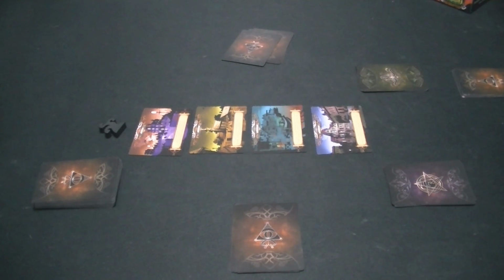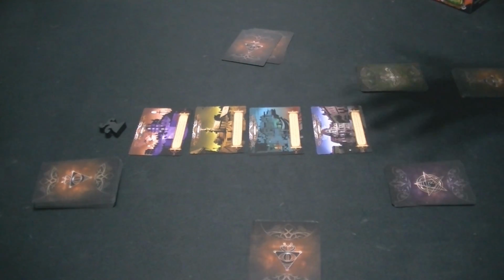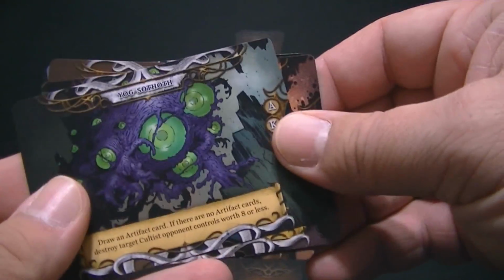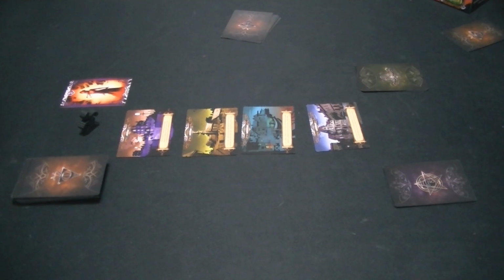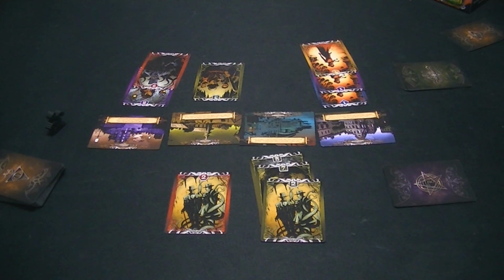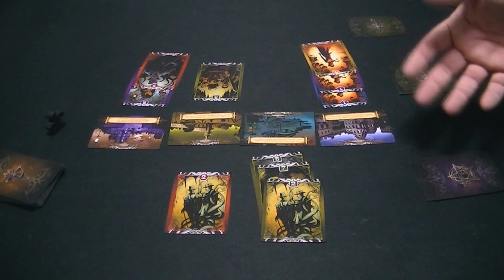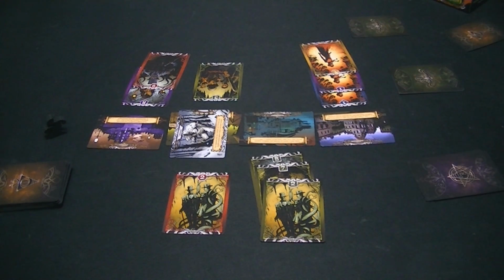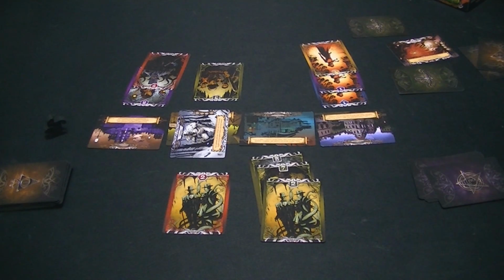Rise of Cthulhu Review